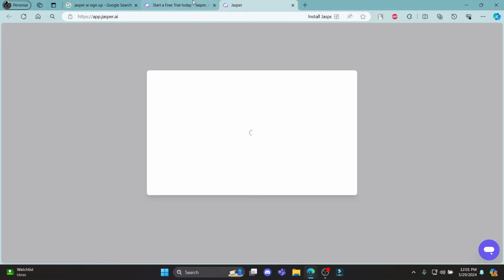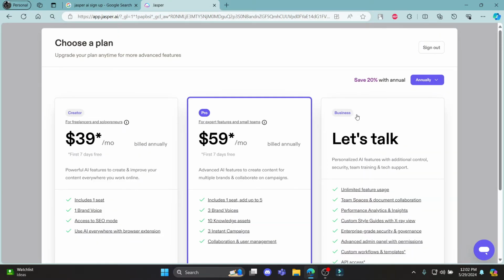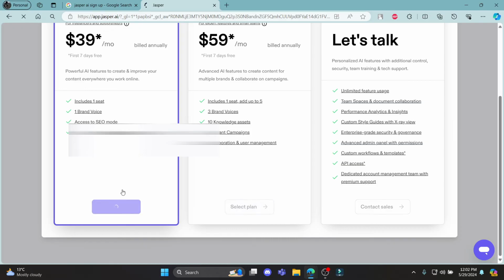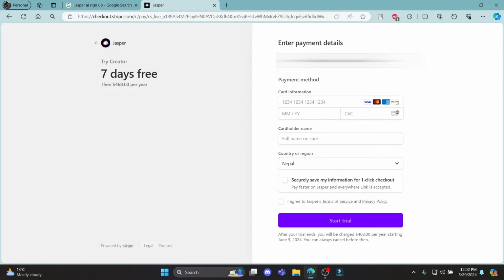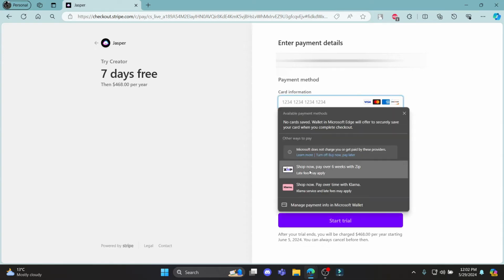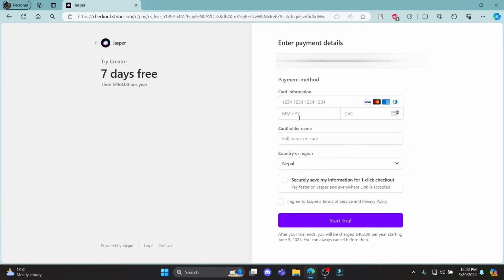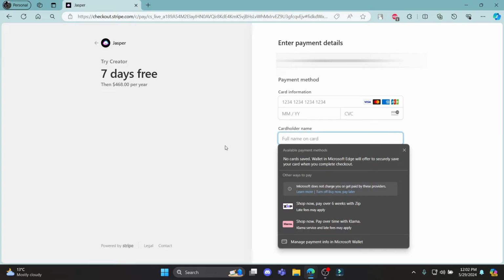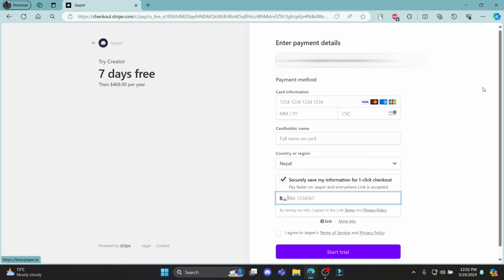How to Sign Up to Jasper AI Account (2024) | Register Jasper AI Account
Discover how to sign up for a Jasper AI account with our comprehensive tutorial. We'll guide you through the account creation process, from registration to verification. Start leveraging Jasper AI's advanced tools for your projects.